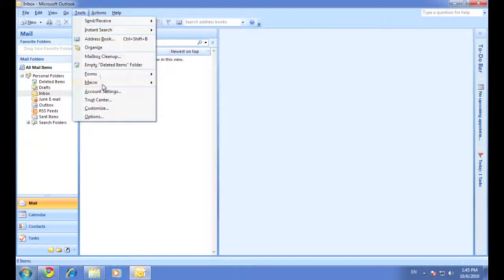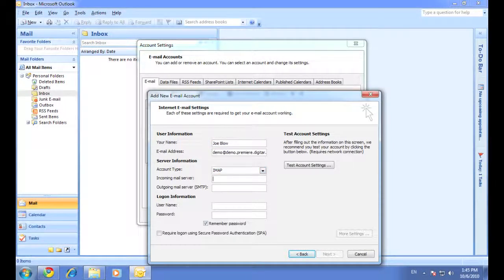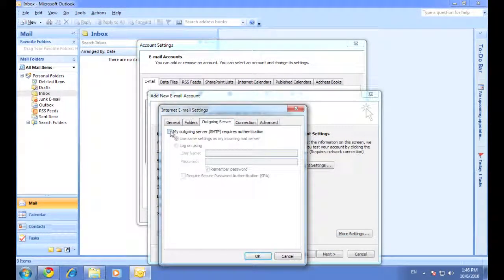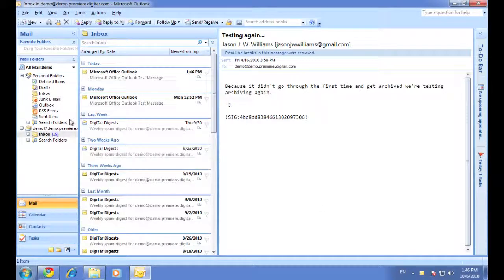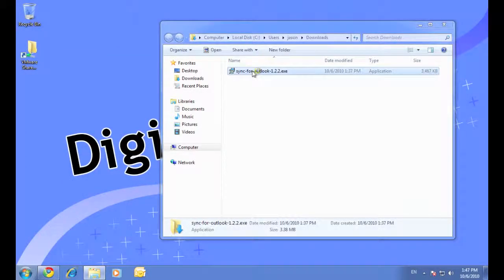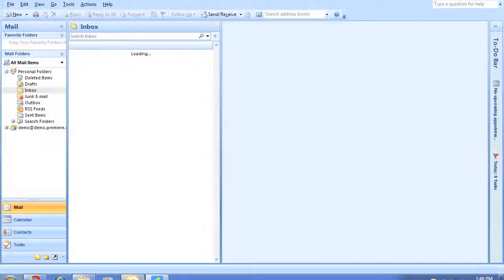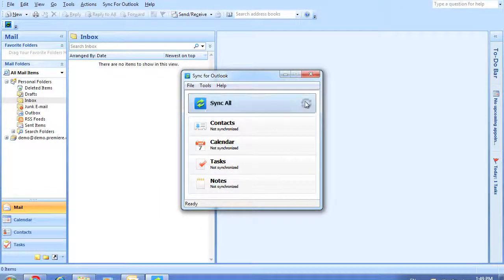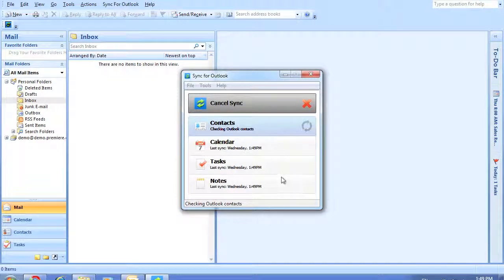Premiere Apps Configuration & Sync in Outlook 2007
Learn how to configure Outlook 2007 to pick up your email and synchronize your calendar and contacts with your Premiere Apps account.